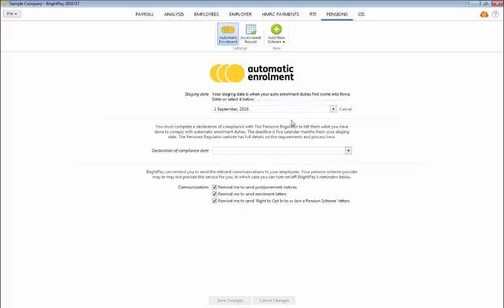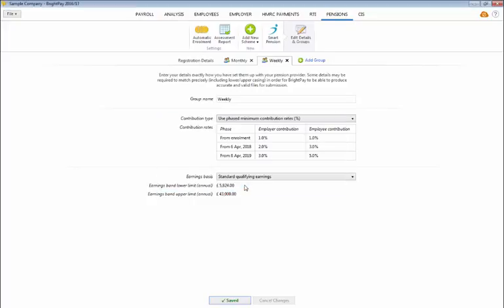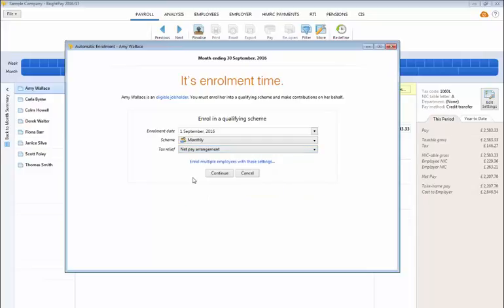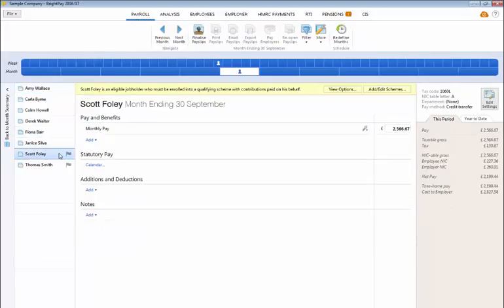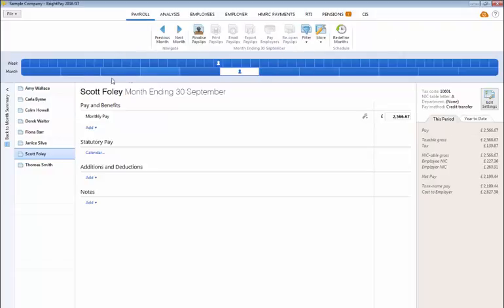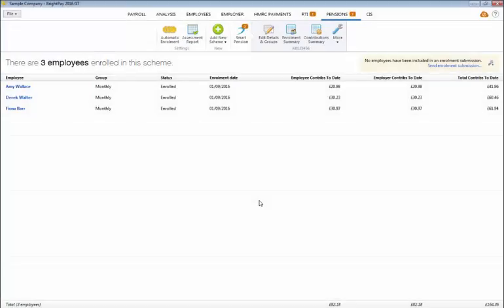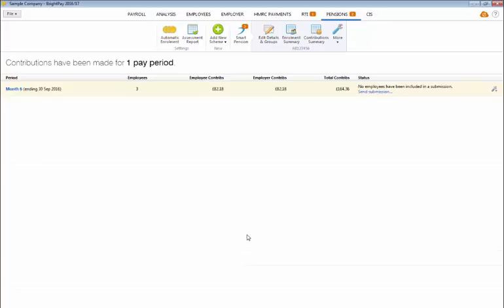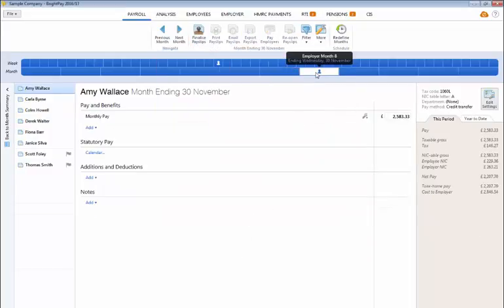Auto Enrolment with BrightPay and Smart Pension